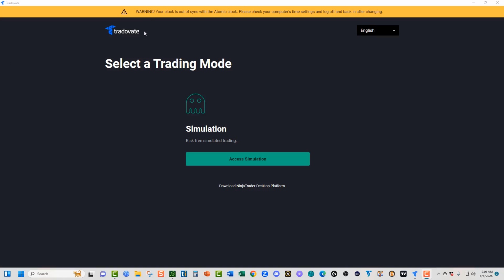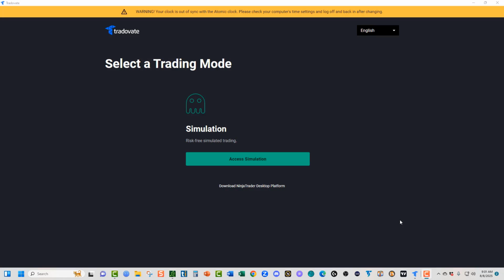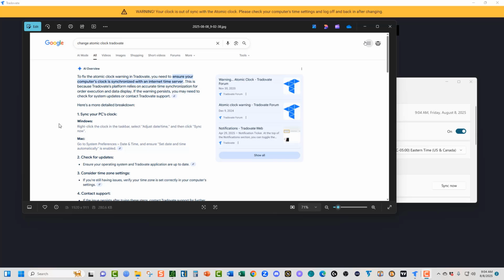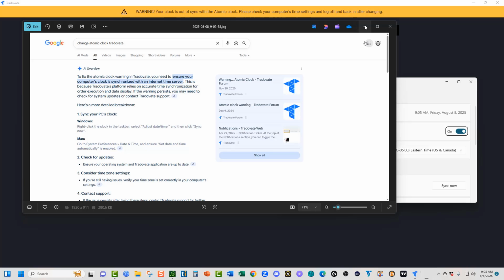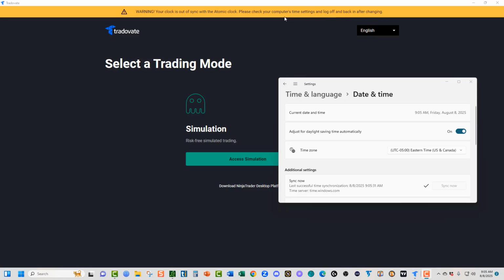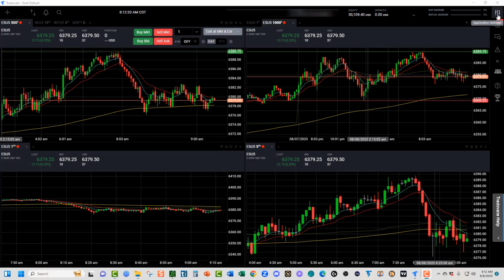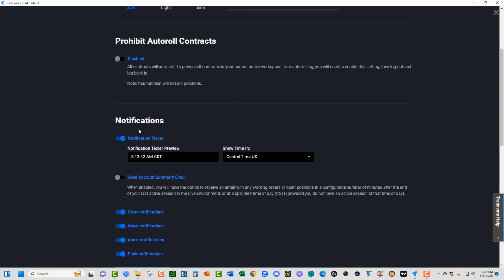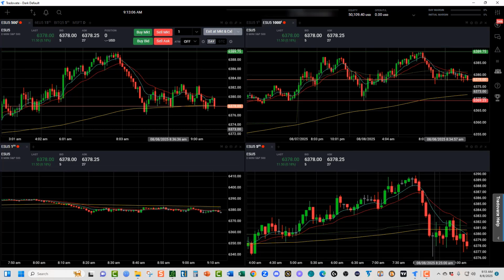Sync Computer Clock With Atomic Clock in Tradovate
This video will show you how to sync your computer clock with an atomic clock in Tradovate.

Membership Includes:
• Trading Courses
• Live Trade Rooms
• Live Streaming
• Watch Lists
• Real-Time Teaching